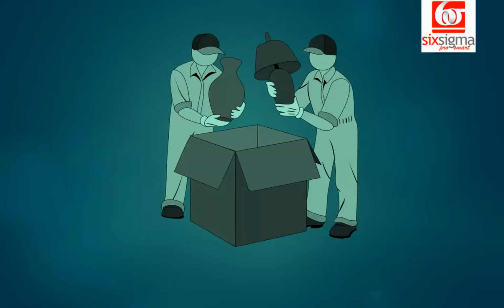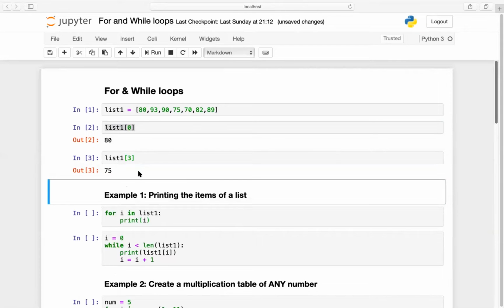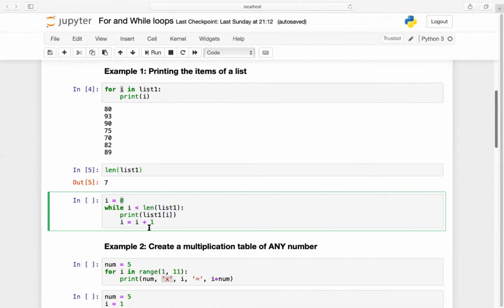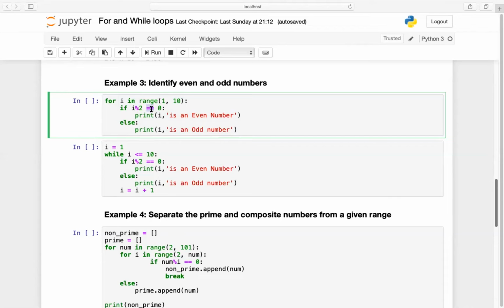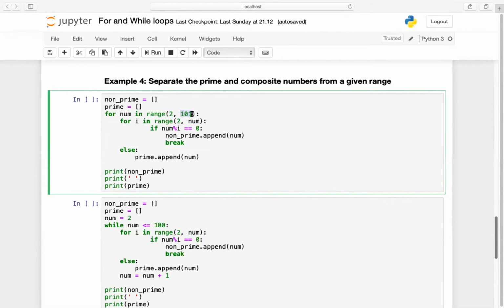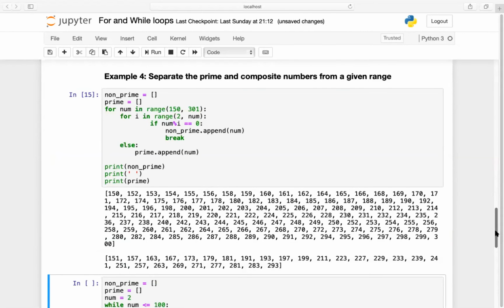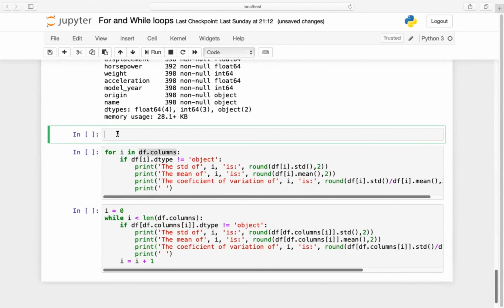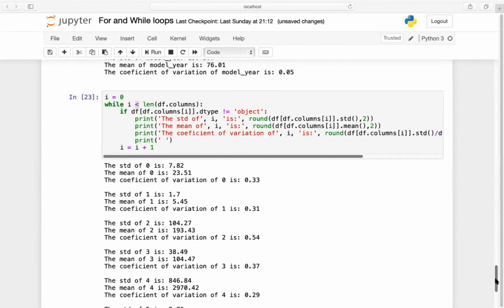Python for beginners: for and while loops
Loops are efficient when we want to make our system perform a task multiple times, but these can be tricky, especially for beginners. This video is intended to help you gain comfort with loops in Python. We start by giving you the intuition and then quickly move on to solve some relevant examples starting from the very basics to some interesting ones.

Happy Learning!